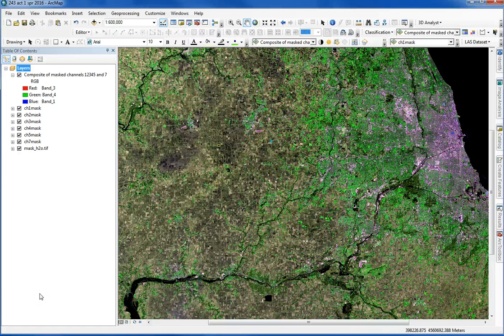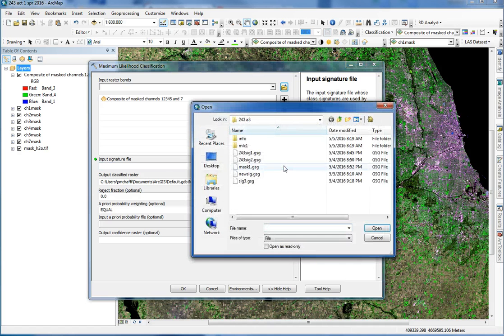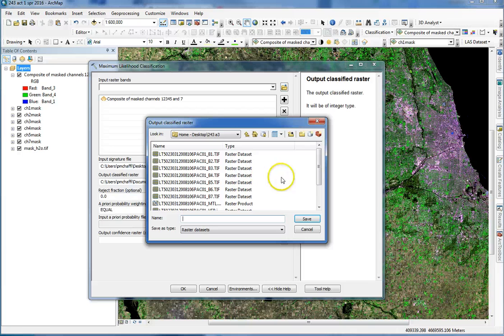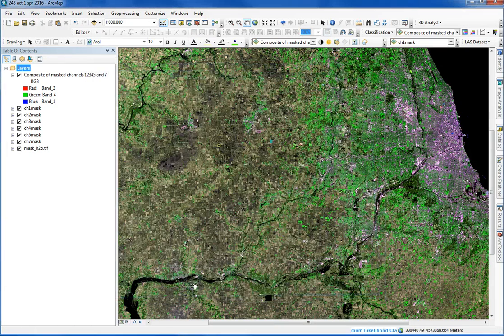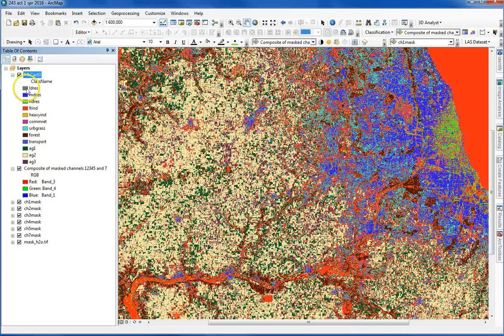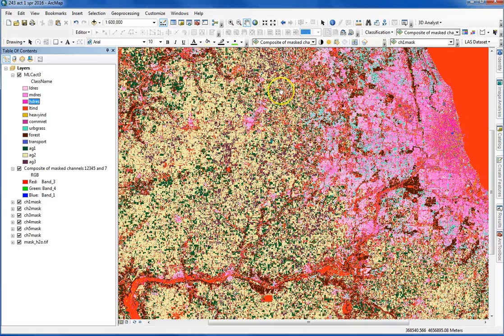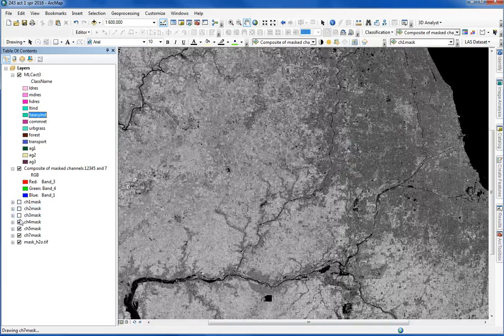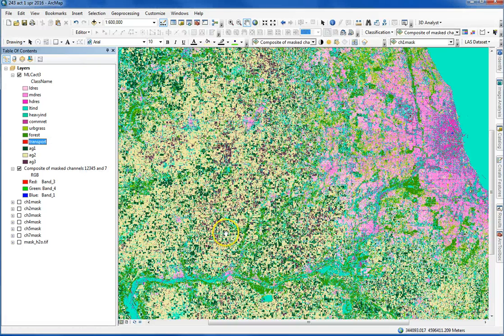243 ml classify spr 16